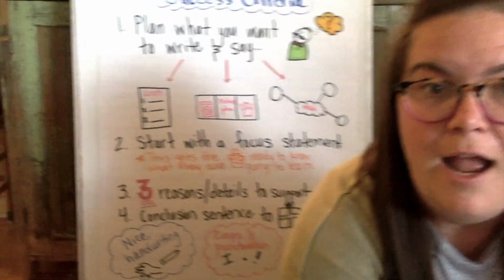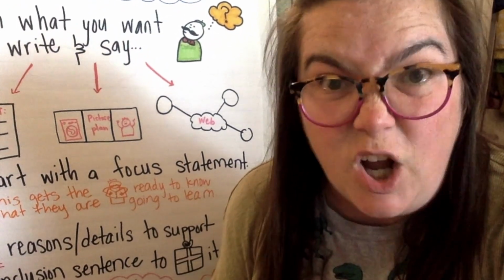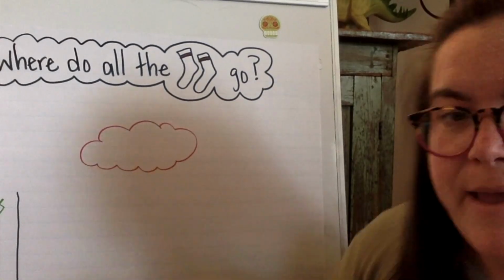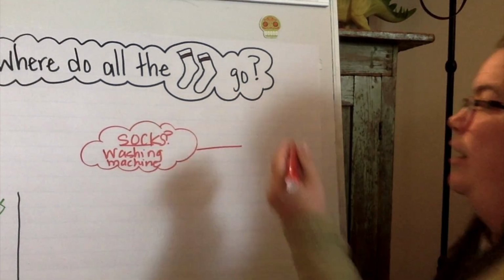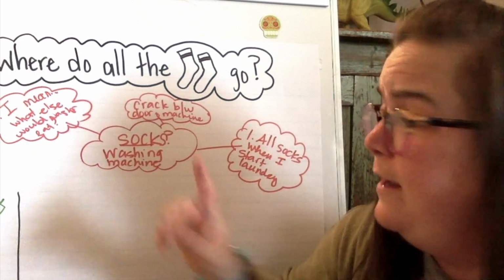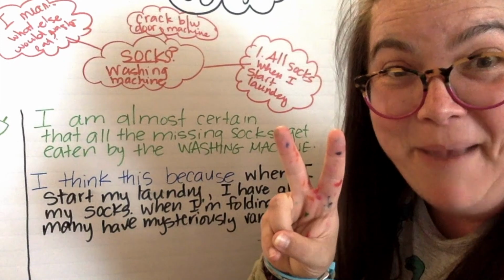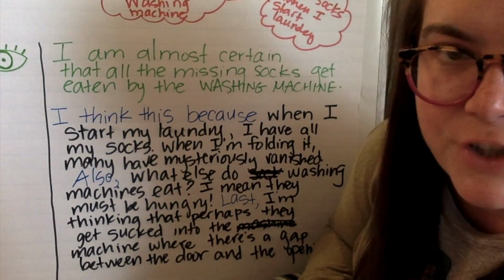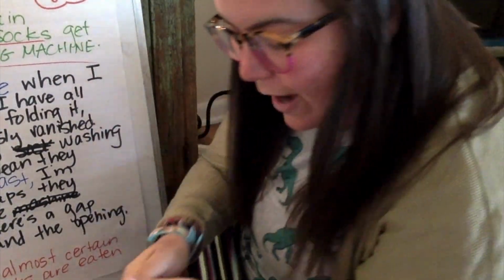Creative Writing Lesson